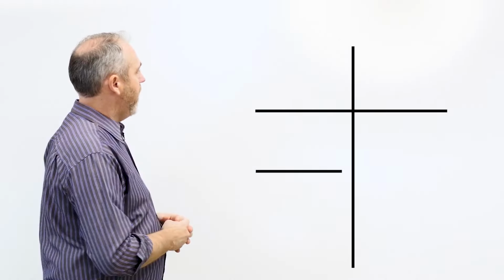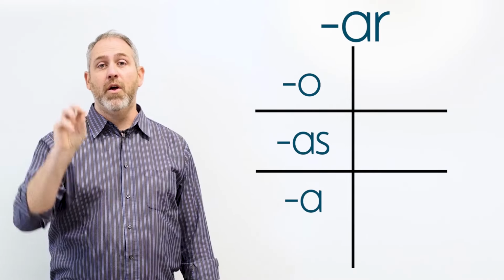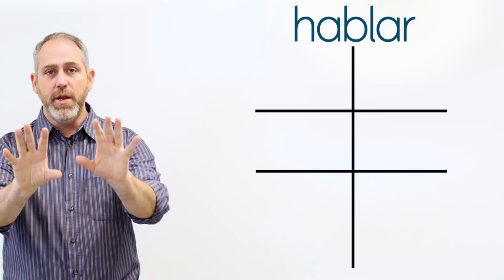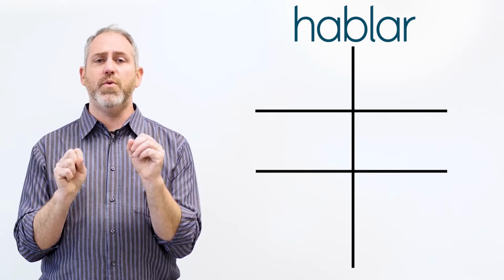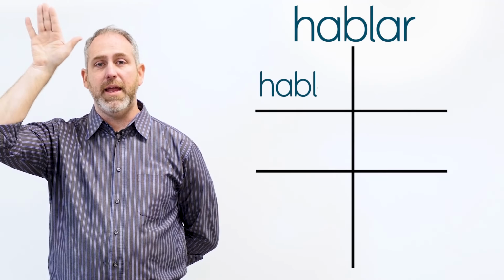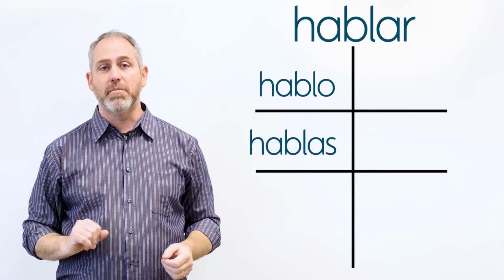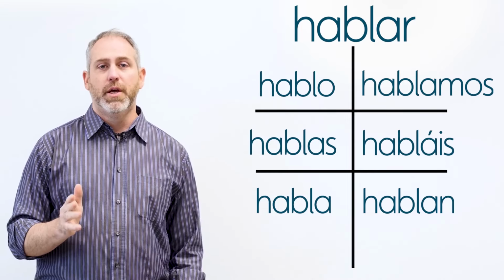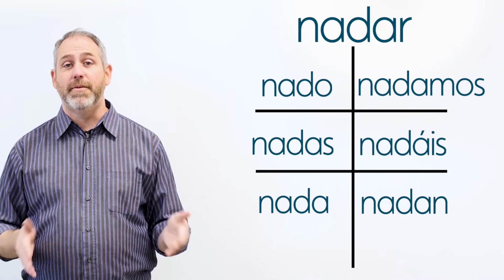AR Verbs in Spanish | The Language Tutor *Lesson 13*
Dr. Danny Evans teaches the verbs that end in -ar and how to conjugate them. He also shows us how to use the chart to learn many words.

The Language Tutor Workbook